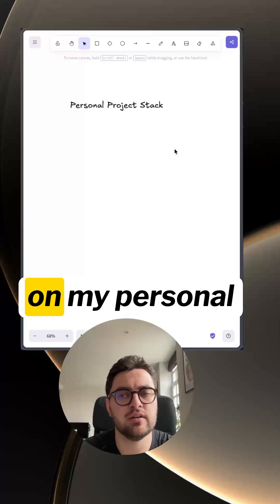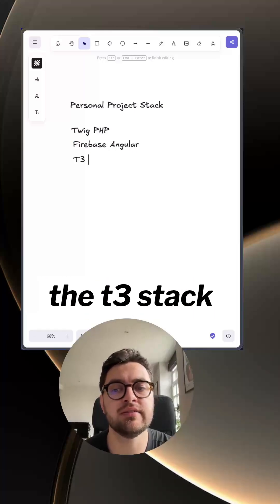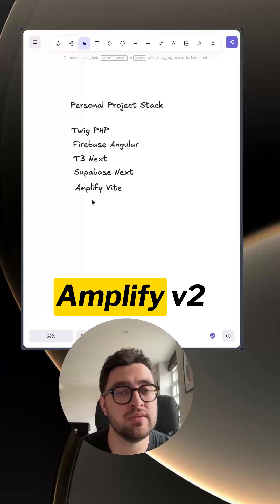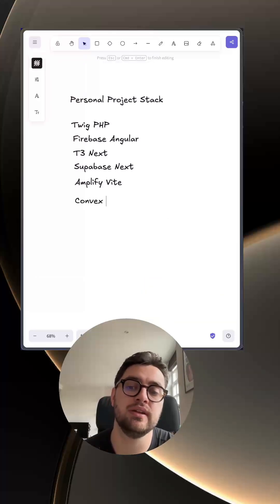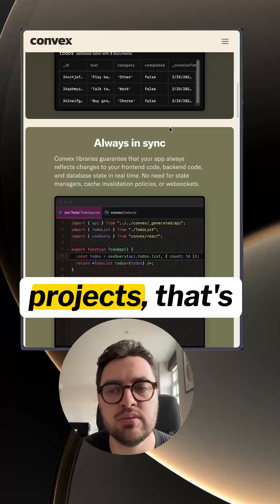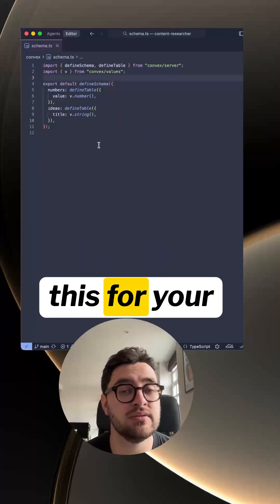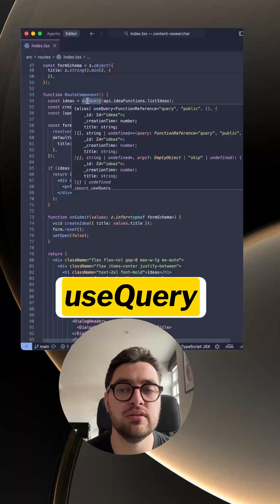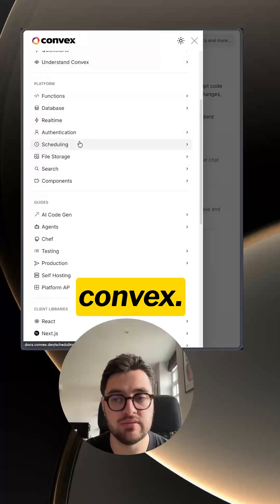Convex + Vite: The ULTIMATE Stack for Personal Projects?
I have finally landed on a new stack.

I typically go through stacks for my personal projects every 2 years.